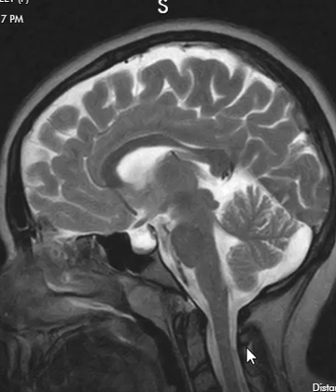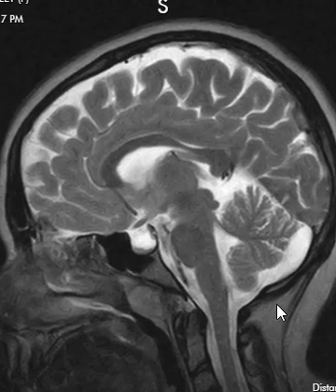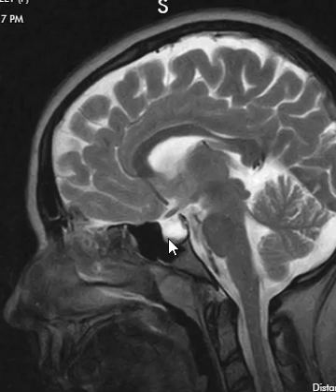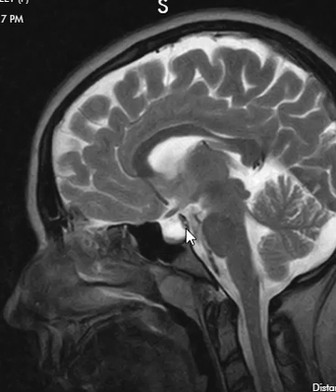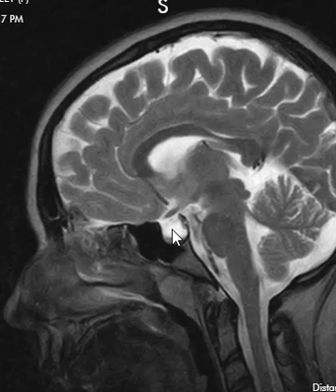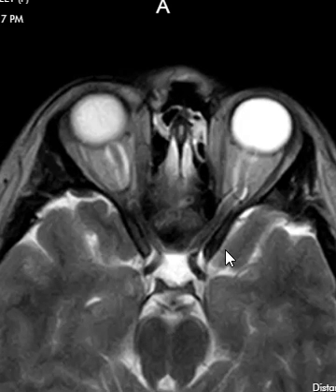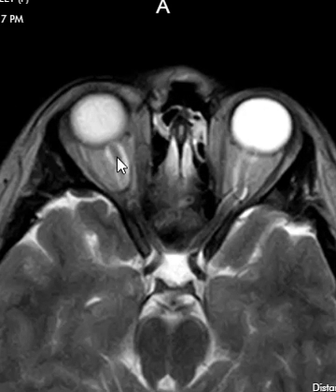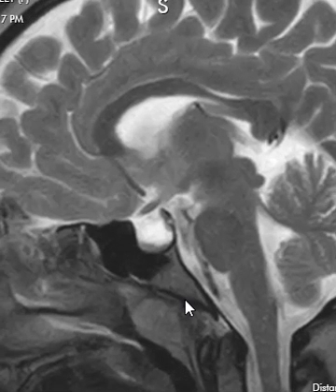Pseudotumor Cerebri - Brain Scan MRI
Pseudotumor cerebri is a disorder related to high pressure in the brain that causes signs and symptoms of a brain tumor—hence the term “pseudo” or false tumor. Pseudotumor cerebri is also sometimes known as intracranial hypertension or benign intracranial hypertension.

Dr. Brian Gay from First Look MRI explains how to read a brain MRI scan for Pseudotumor cerebri.

Pseudotumor cerebri happens when the fluid that surrounds the spinal cord and the brain—called cerebrospinal fluid—accumulates abnormally in the brain. This accumulation of fluid may be because of an increase in fluid production or a decrease in fluid absorption.